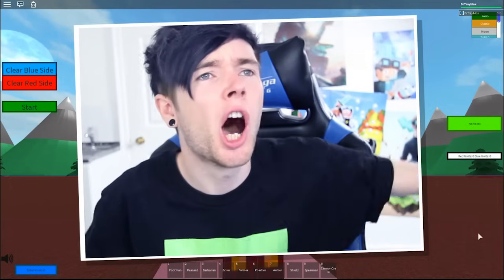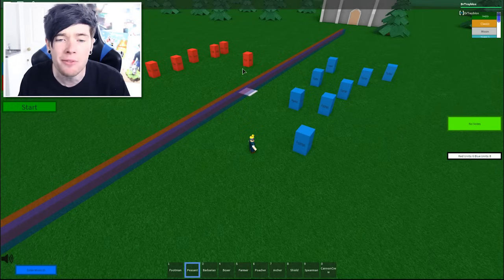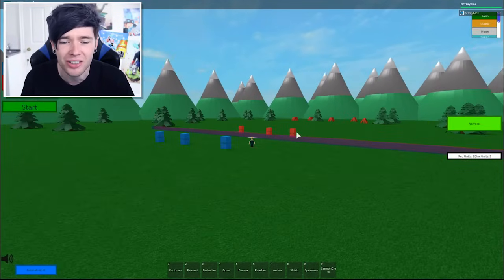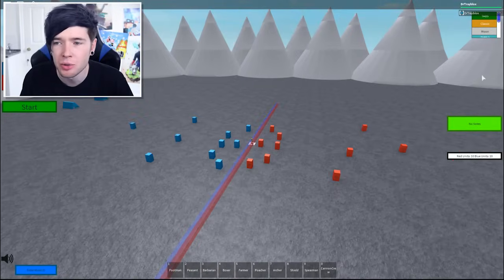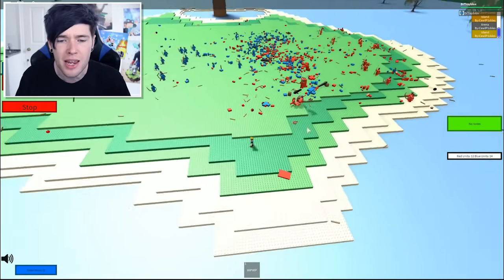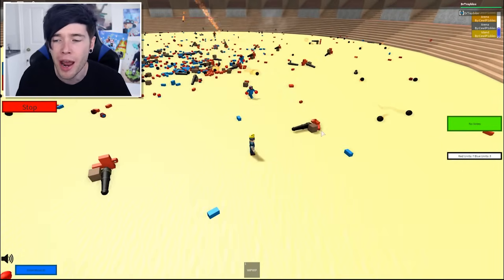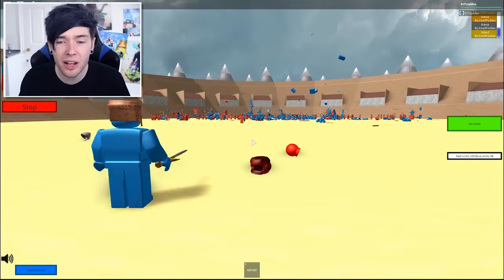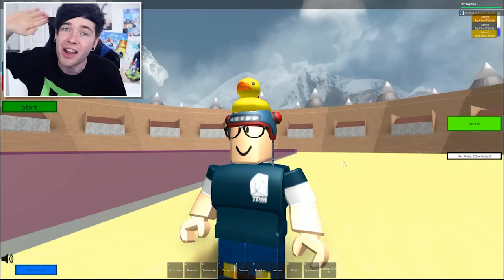TOTALLY ACCURATE ROBLOX BATTLE SIMULATOR!!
Today, we are back playing ROBLOX!! This time we're playing the TOTALLY ACCURATE ROBLOX BATTLE SIMULATOR!! Pit your little armies against each other and watch them DESTROY EVERYTHING!!